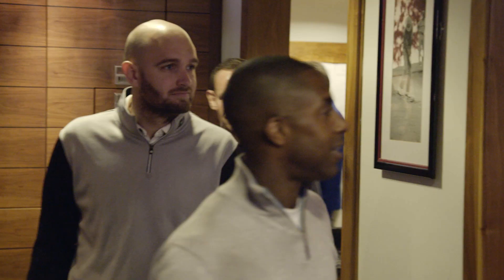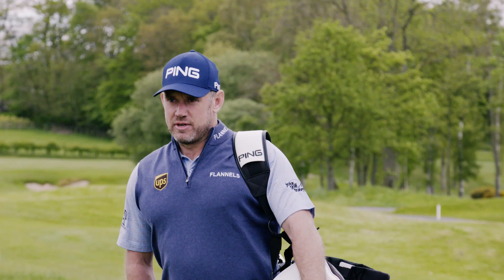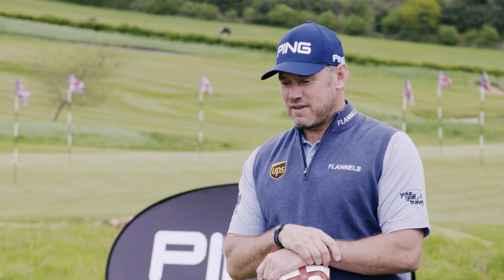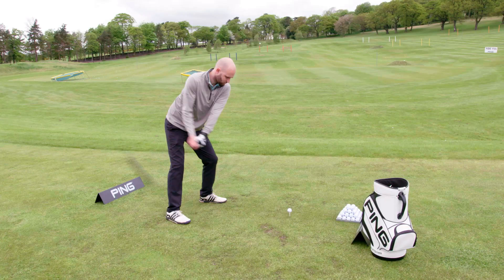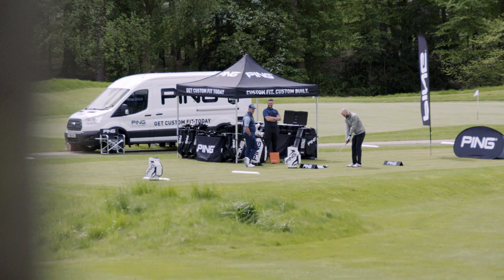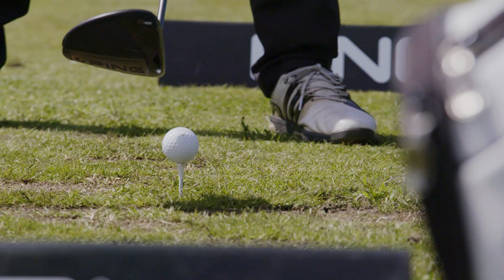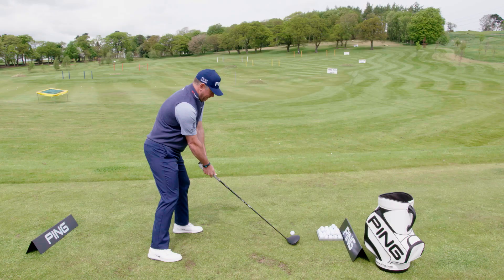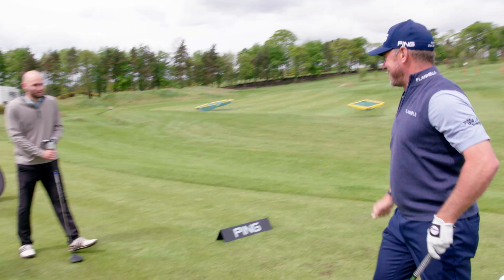Fitting Friday with Lee Westwood – Episode One: Driver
In the first episode of our exciting new ‘Fitting Friday with Lee Westwood’ series, Lee and PING’s European Fitting Manager Mike Lea help 10 handicapper Craig pick up yards and tighten his dispersion by dialing him into a G400 driver.